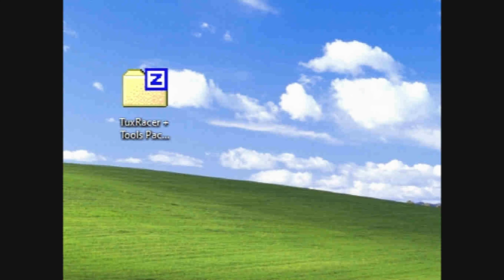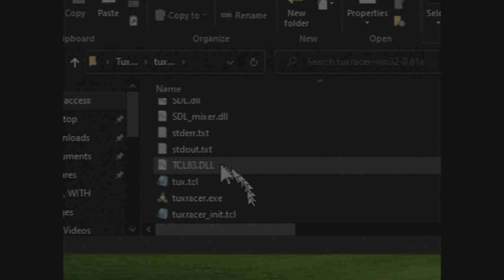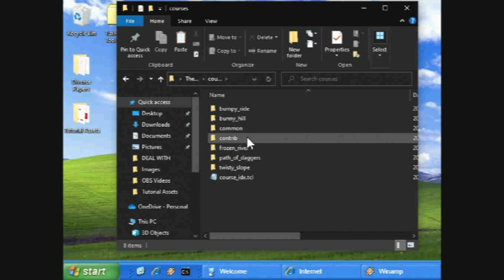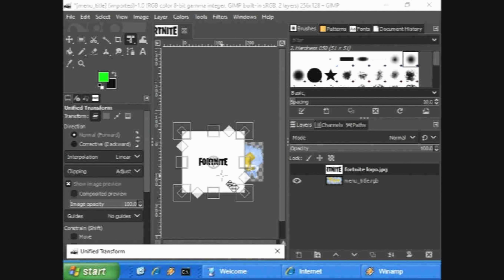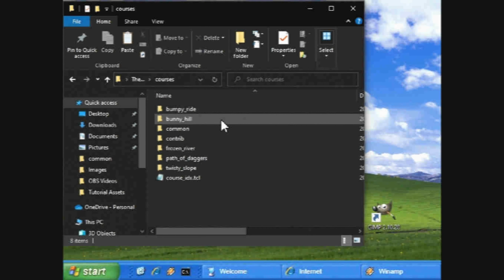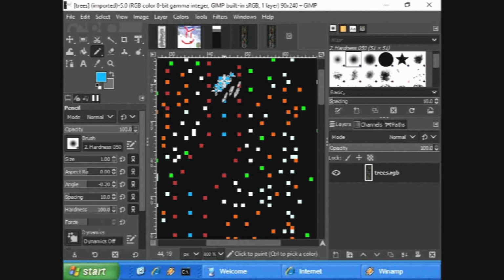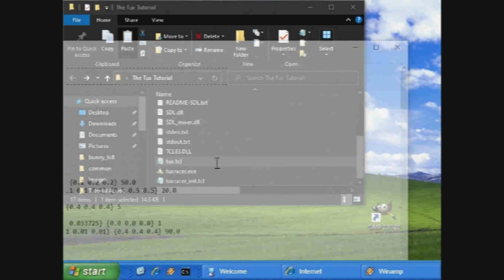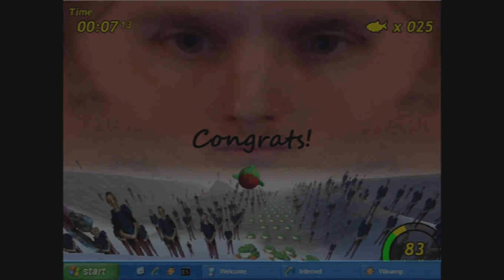Tux Racer Modding Tutorial